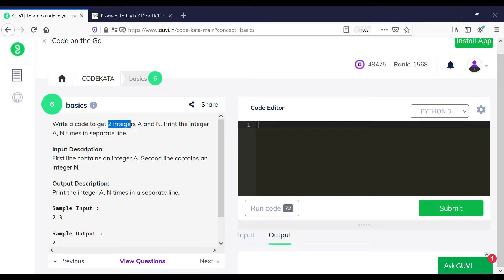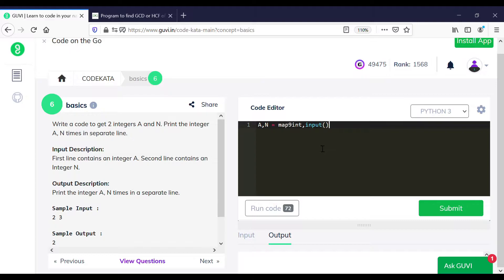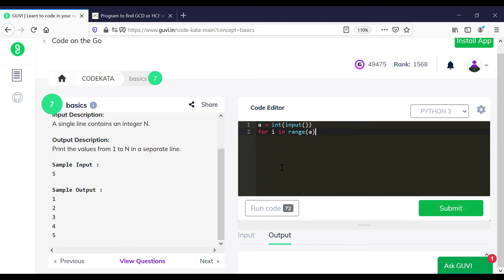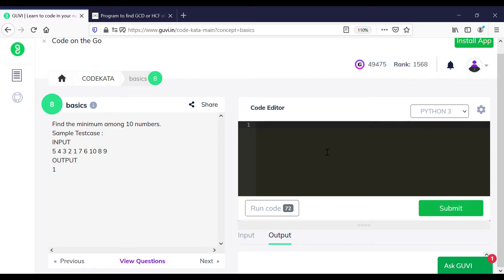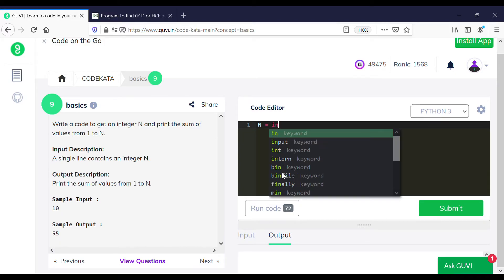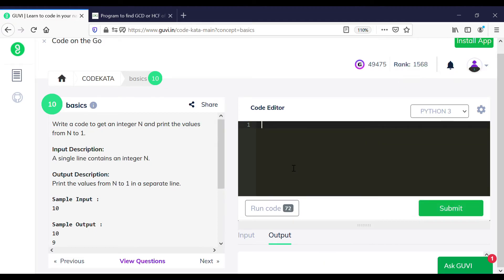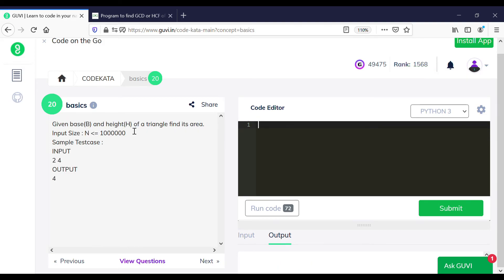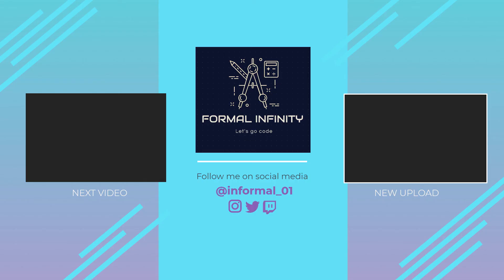Basics Codekata Program Solutions using Python (6-10)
Question 1:-

Write a code to get 2 integers A and N. Print the integer A, N times in separate line.

A,N = map(int,input().split())
for i in range(N):
    print(A)
Question 2:-

Write a code to get an integer N and print values from 1 till N in a separate line.

a = int(input())
for i in range(1,a+1):
    print(i)

Question 3:-
Find the minimum among 10 numbers.
Sample Testcase :
INPUT
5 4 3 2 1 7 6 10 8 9
OUTPUT
1

arr = list(map(int,input().split()))
print(min(arr))

Question 4:-

Write a code to get an integer N and print the sum of  values from 1 to N.

Input Description:
A single line contains an integer N.

Output Description:
Print the sum of values from 1 to N.

Sample Input :
10
Sample Output :
55

N = int(input())
r = 0
for i in range(1, N+1):
    r +=i
print(r)
Question 5:-
Write a code to get an integer N and print the values from N to 1.

Output Description:
Print the values from N to 1 in a separate line.

Sample Input :
10
Sample Output :
10
9
8
7
6
5
4
3
2
1
N = int(input())
for i in range(N,0,-1):
    print(i)
Question 6:-
Given base(B) and height(H) of a triangle find its area.
Sample Testcase :
INPUT
2 4
OUTPUT
4
b,h = map(int,input().split(" "))
print(0.5*b*h)